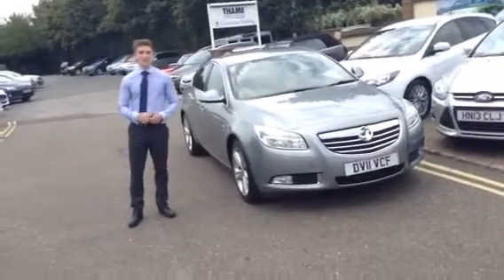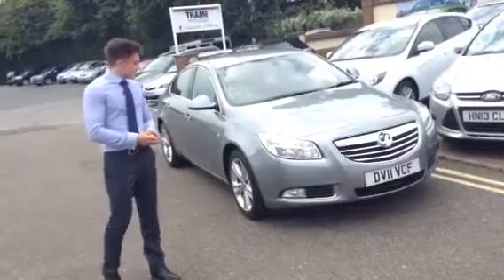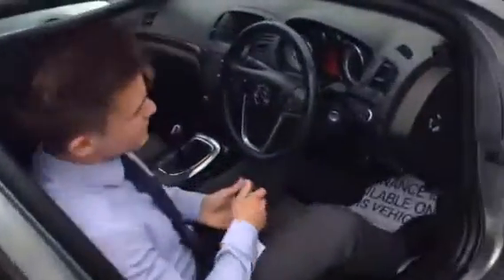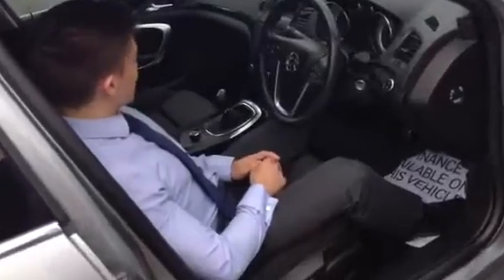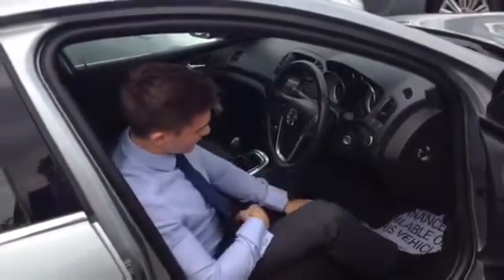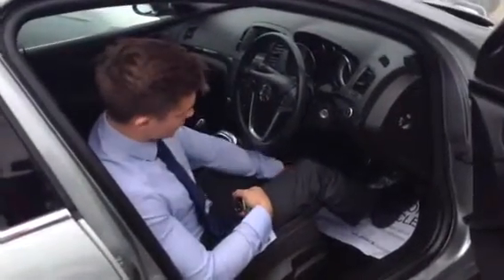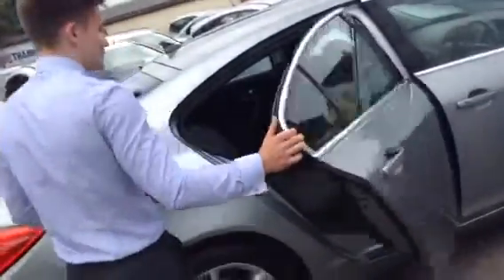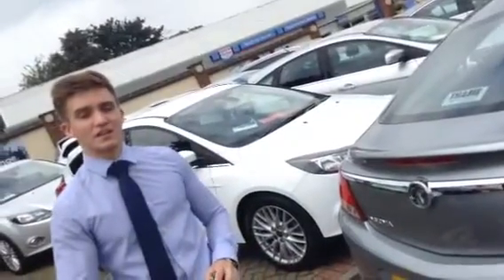2011 Vauxhall insignia 2L CDTi for sale at Thame service st